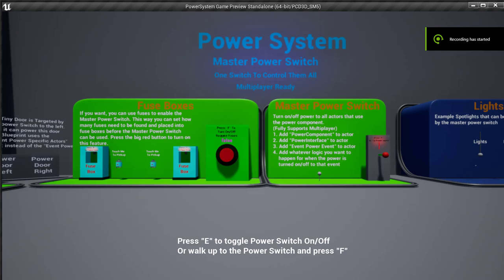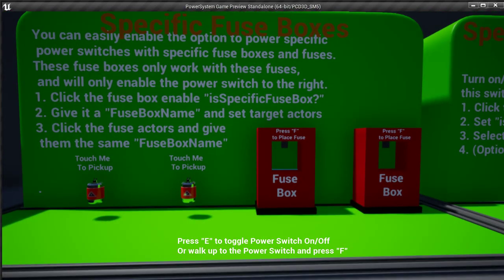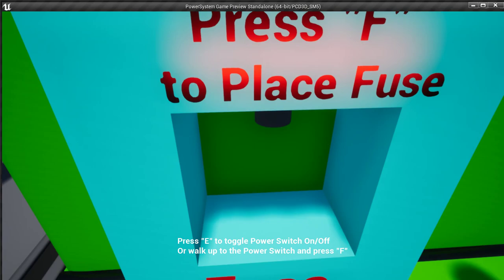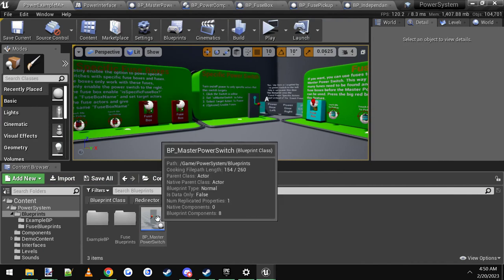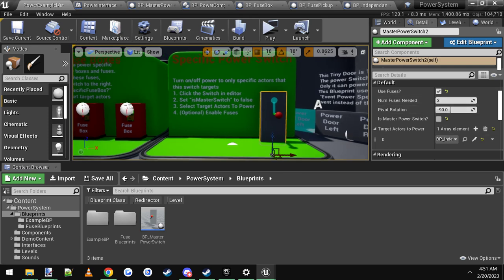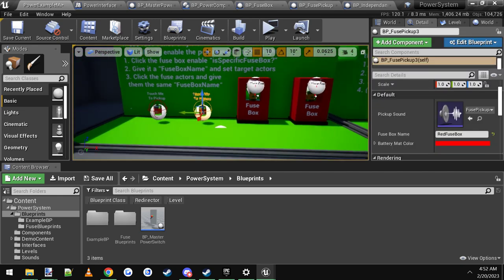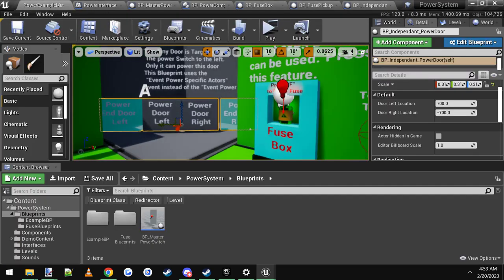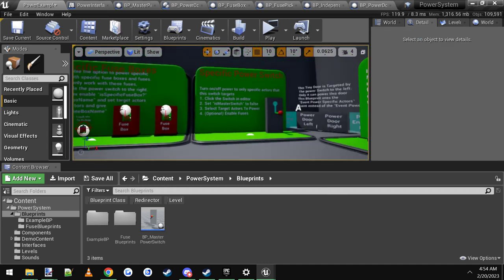Power System Update v1 Trailer (Specific Switches and Fuses System)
Demonstration of the new Power System on the Unreal marketplace. This has power switches that power specific actors. It also has specific fuse boxes and fuses that can only power specific switches.